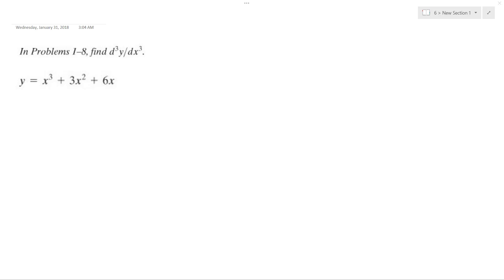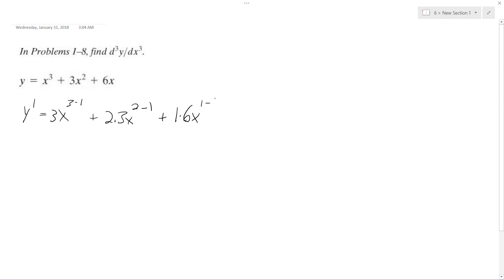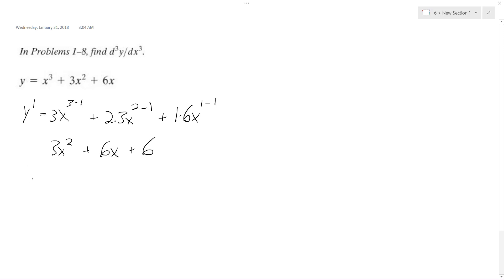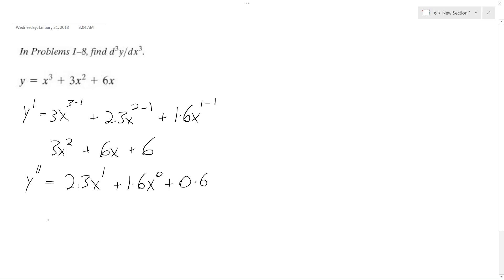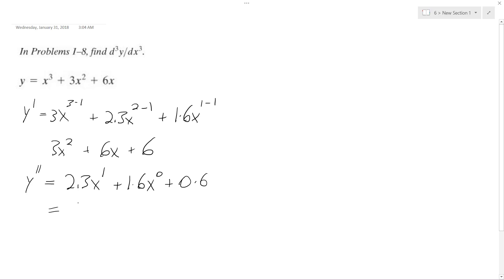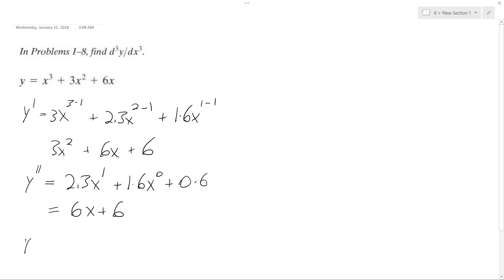Find d^3y/dx^3 the third derivative of y = x^3 + 3x^2 + 6x